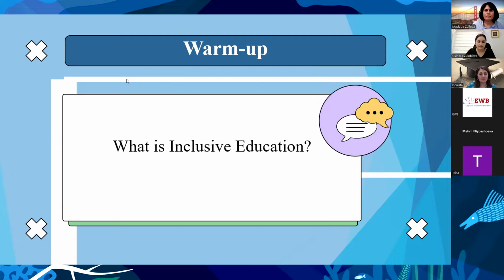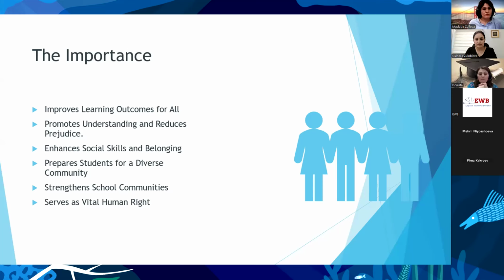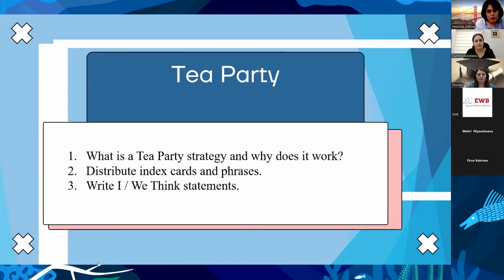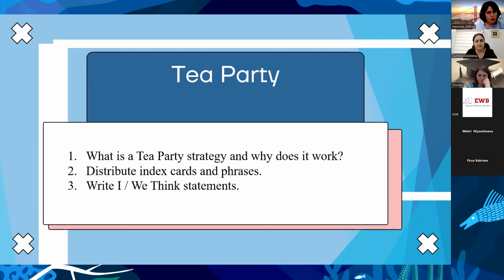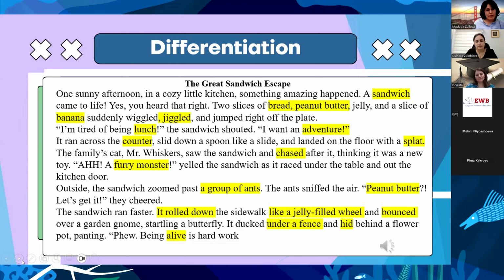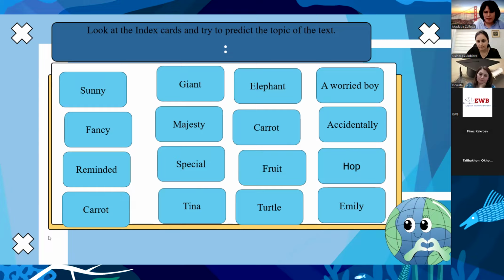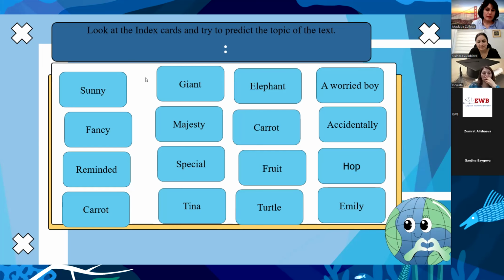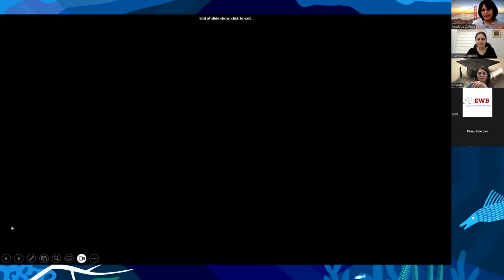Mavluda Zulfova and Donista Solijonova, Creating Engaging Learning Spaces, Inclusive and Interactive